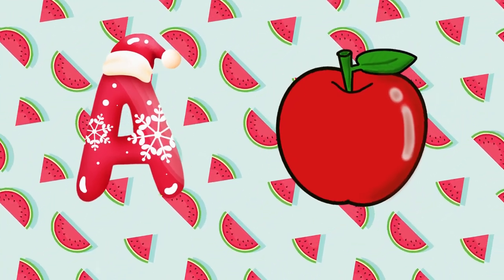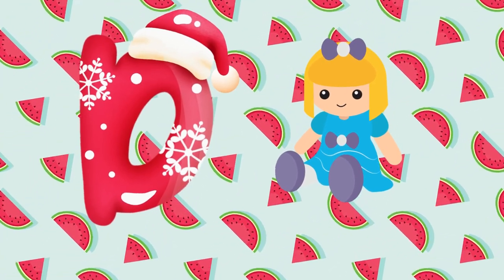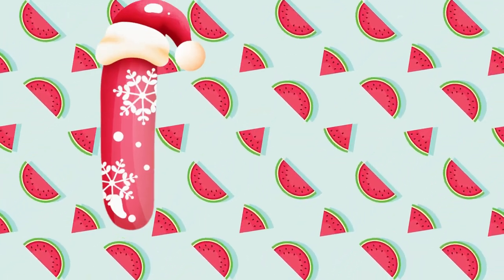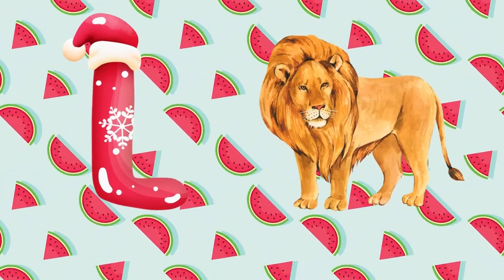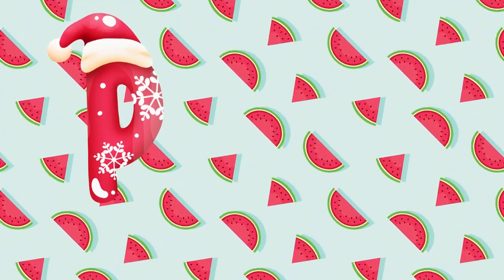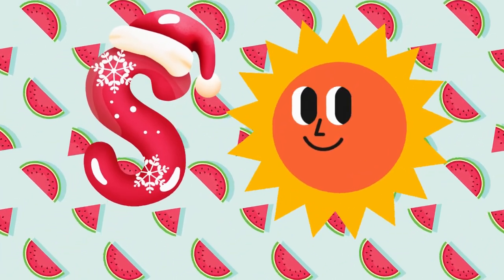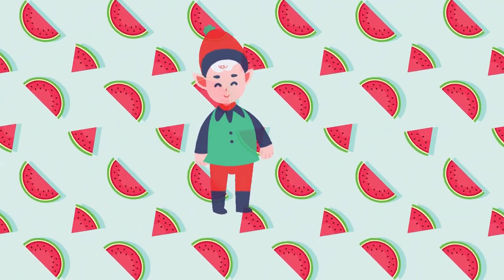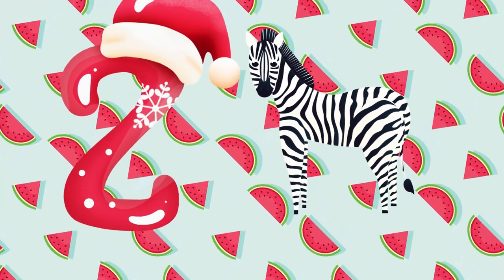A for apple B for ball | Learn ABCs | Alphabet Song